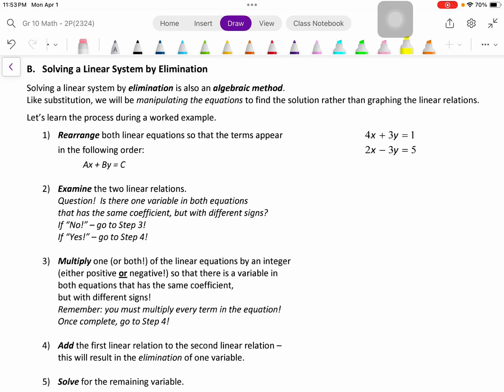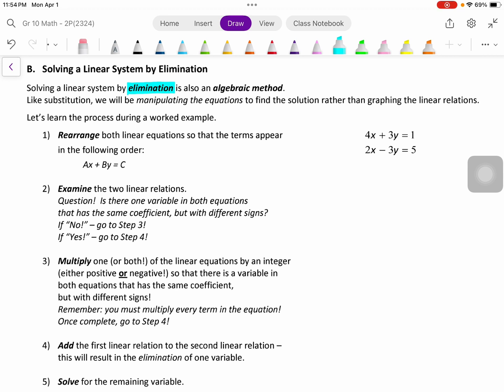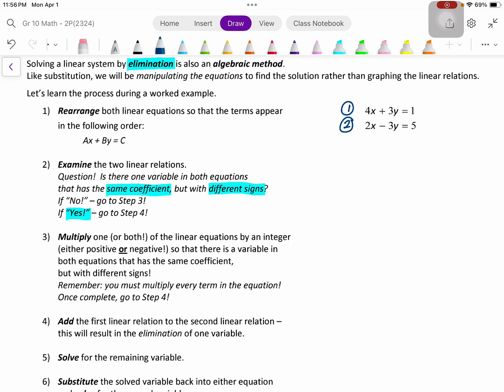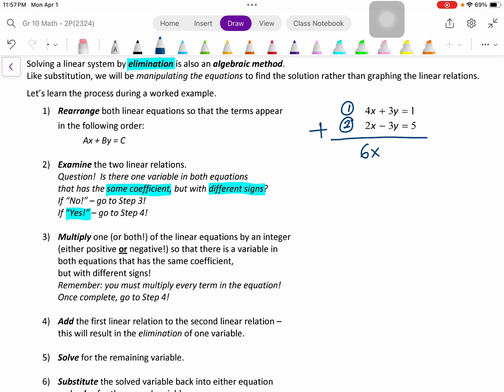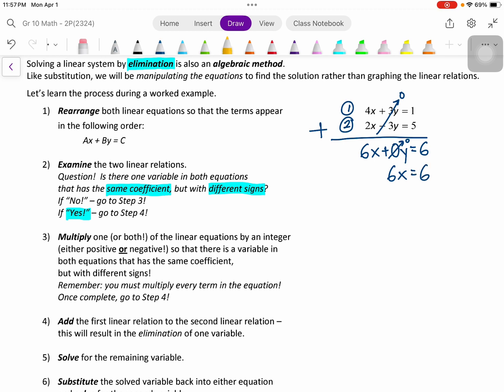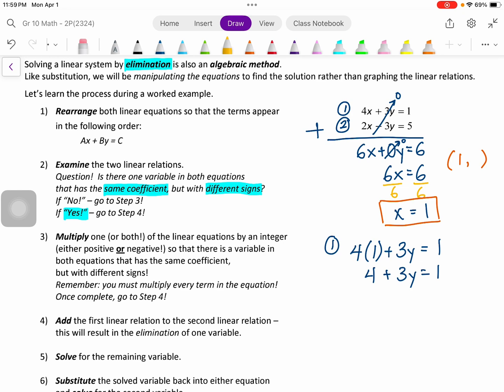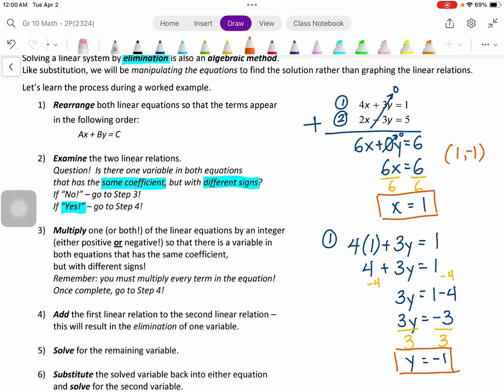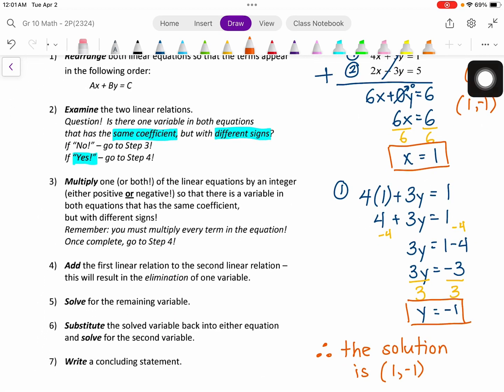Solving Systems by ELIMINATION - Day 1